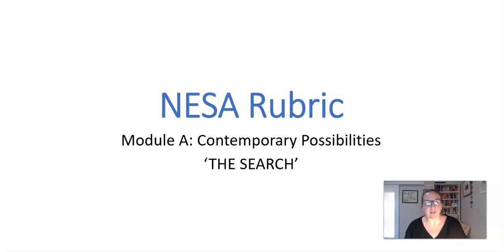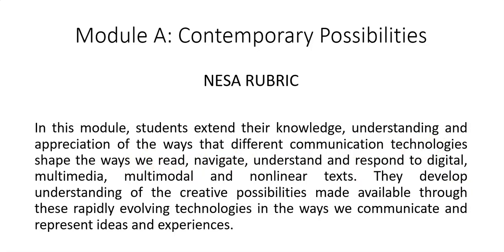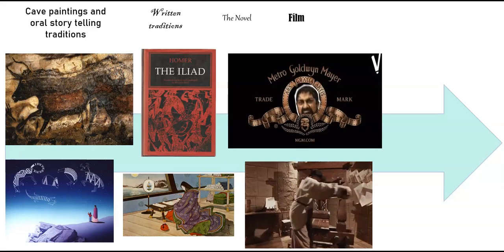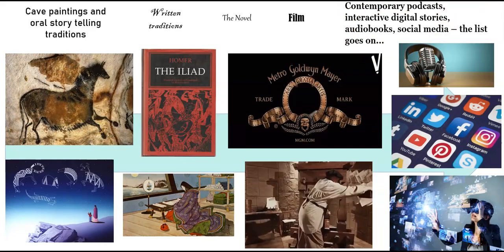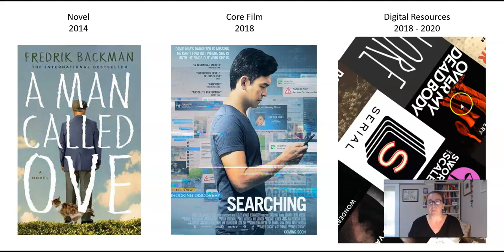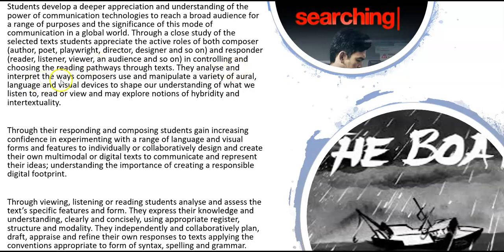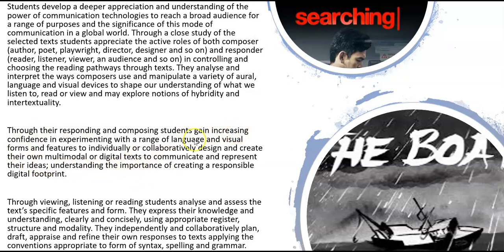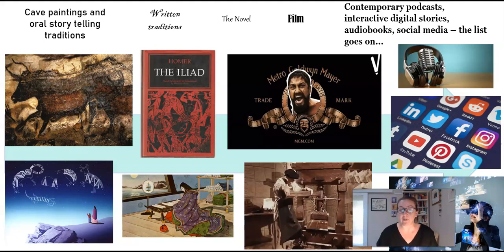Contemporary Possibilities - Rubric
A read-through/overview of Contemporary Possibilities "THE SEARCH", Module A for Standard Preliminary English.